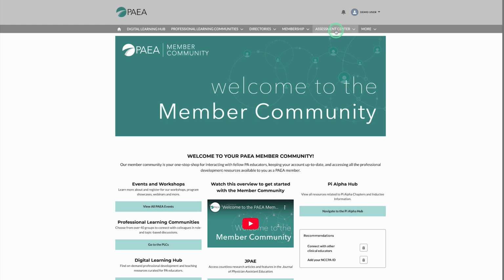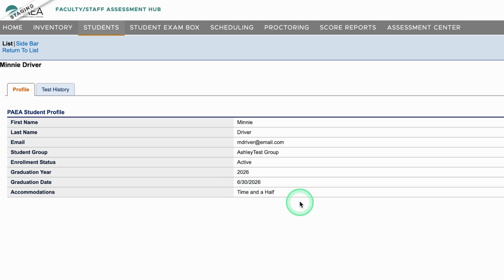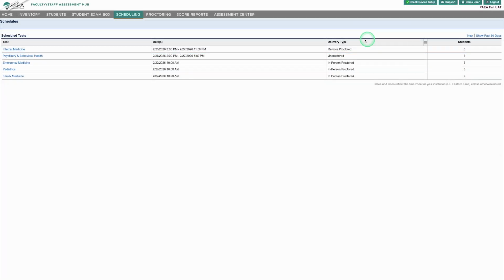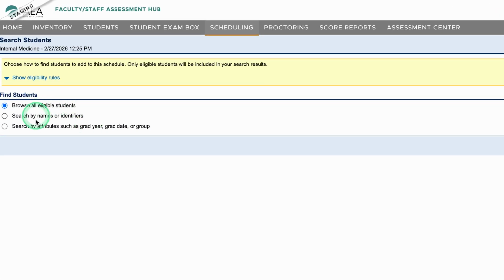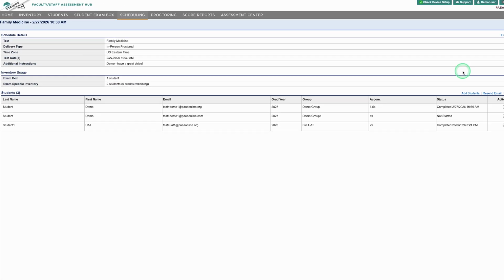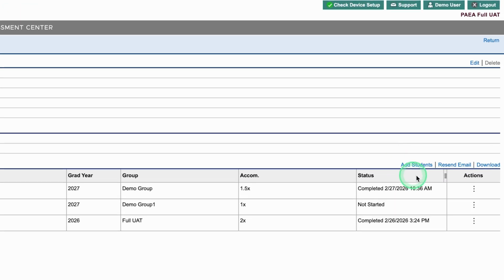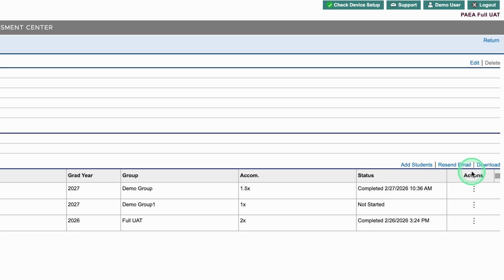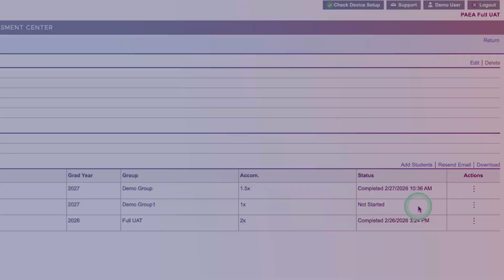PAEA Assessment Hub: Scheduling and Managing Exams